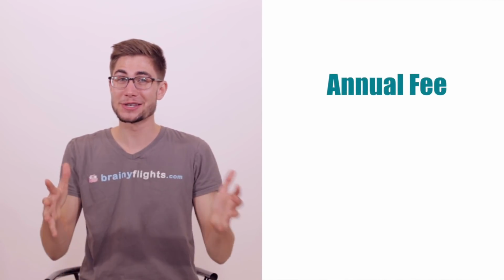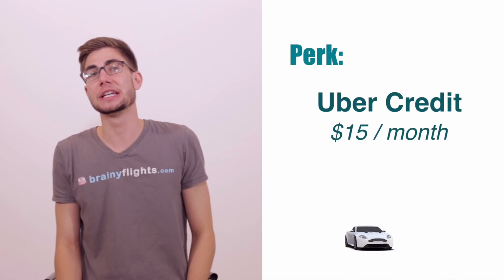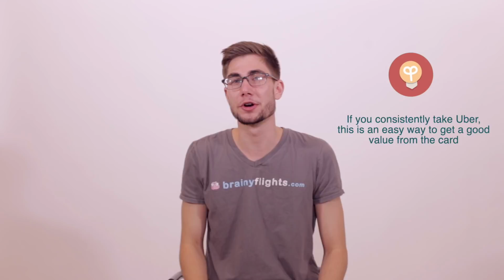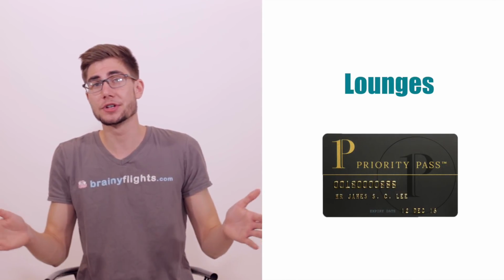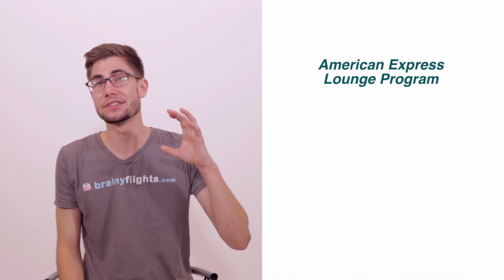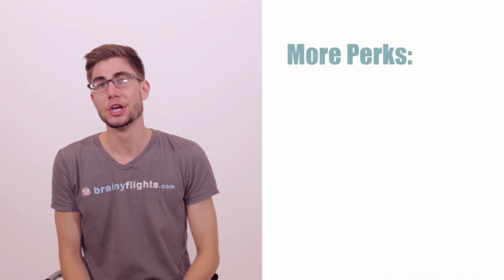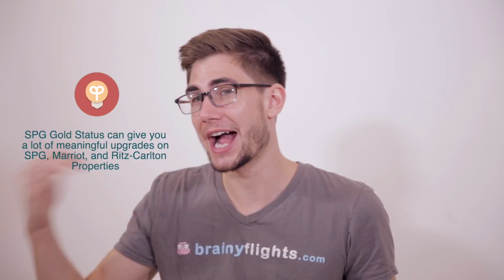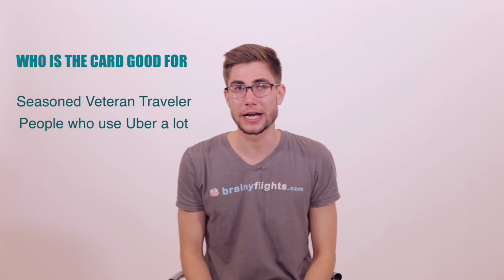Is The American Express Platinum The Best Top Tier Card On The Market?💳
Some say that the American Express Platinum card is the best top tier card on the market. But with its $550 annual fee, is the Amex Platinum really worth it for its benefits?

The American Express Business Platinum is a great business credit card and travel credit card. It's perfect for people who spend big money on their business and travel. If you’re asking, how big is big? Well, we’d probably suggest spending at least $5,000 in your first quarter to hit the 60,000 points welcome offer.

The American Express Platinum card has a very competitive points system for its members and it also has a pretty good list of airline and hotel partners you can use your points on such as Delta Airlines and Marriot Hotels.

You basically earn 5 points for every dollar spent on flights and prepaid hotels that are booked using the Amex travel site, then earn 1 point for every dollar spent on all other purchases.

Apart from their competitive points system, there are also other Amex Platinum benefits that are perfect for travelers. You'll get a $200 Airline Fee credit per calendar year which you can use towards in-flight purchases and luggage fees.

Cardholders will also be eligible for Uber VIP status and enjoy up to $200 in savings on Uber rides or eats within the U.S. annualy.

🐼 Learn Optimize Your Points and Travel Plans for the Post-Pandemic era with the FREE course "The 10 WORST Travel and Financial Mistakes People are Making During Coronavirus" (COMING SOON)

Advertisement Disclosure: PointsPanda LLC both as a company and the website are part of an affiliate sales network and receives compensation for sending traffic to partner sites including but not limited to CardRatings.com. This compensation may impact our reviews and how and where links appear on this channel. Points Panda LLC does not include all financial offers. Some offers mentioned in the video may be different or no longer be available by the time you're watching this video. Opinions expressed on this site are the author and company’s opinion alone. This content has not been reviewed or approved by any of the entities mentioned within the channel.

*** Follow Freddy and the Points Panda team for more free credit card advice ***
💌 Email (Free finance and travel course): COMING SOON